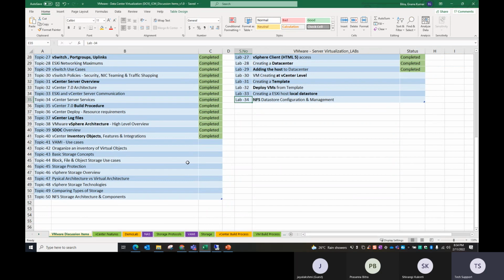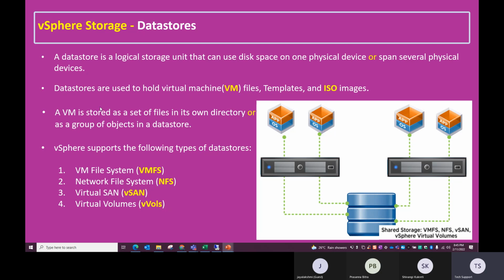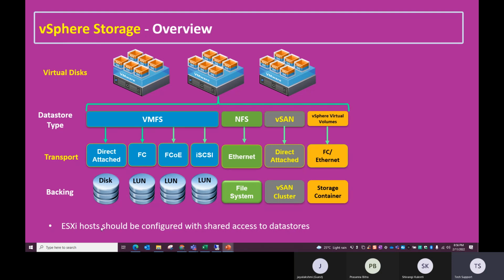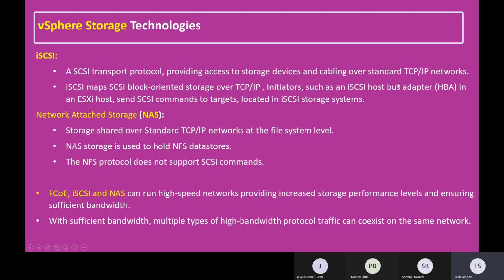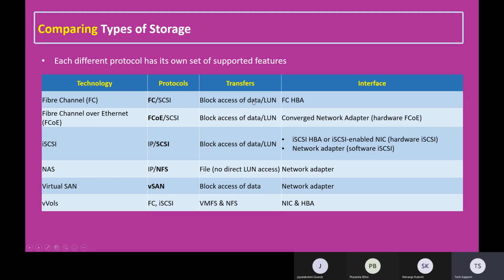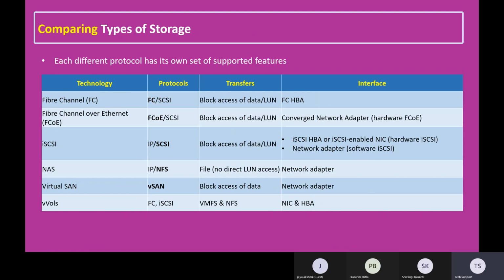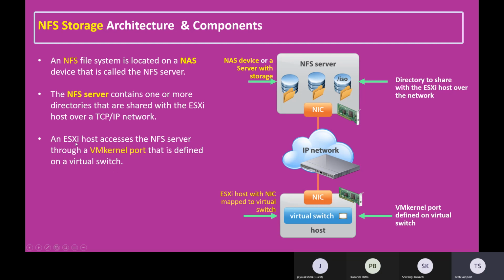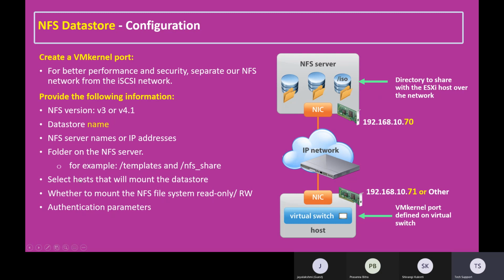16. Comparing Storage Technologies & Configuring NFS Data Store | Architecture Homelab Guide!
16. vSphere 7.x_vSphere Storage -NFS Datastore Configuration & Home Lab

Physical Architecture vs Virtual Architecture
vSphere Storage - Datastores
vSphere Storage - Overview
vSphere Storage Technologies
vSphere Storage with Conceptual Diagram
Comparing Types of Storage
NFS Storage Architecture & Components
NFS Datastore Configuration & Management – Home lab
How to Configure NFS Datastore or NAS datastore on Windows Server 2022 & Home Lab

VCP-DCV
VCSA Deployment
NSX-T
Block Storage
File Storage
Object Storage
# vSphere Storage
FC SAN
iSCSI SAN
FCoE SAN
Virtual Volumes
Virtual SAN
NFS 3
NFS 4.1
real time scenarios